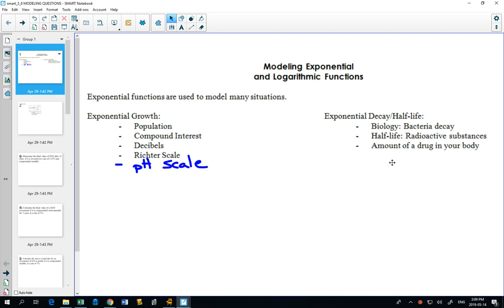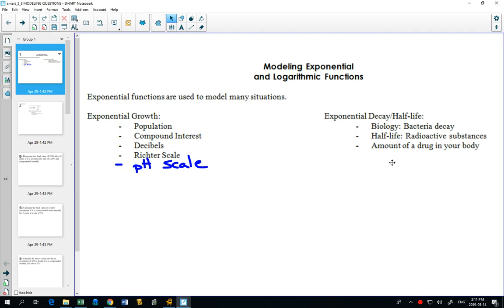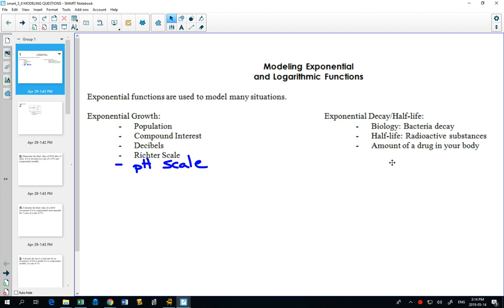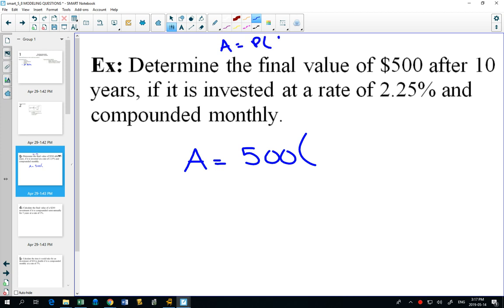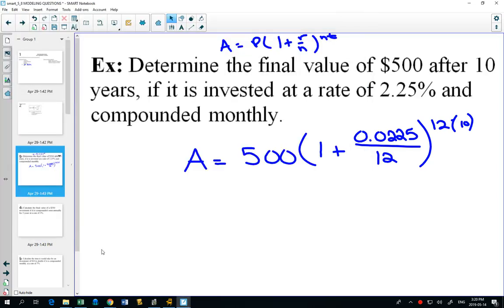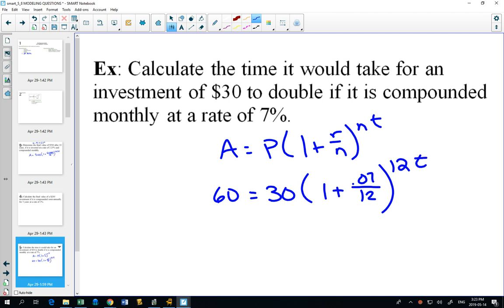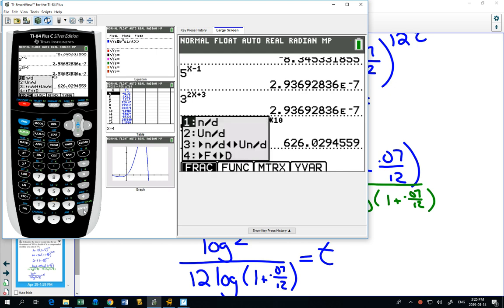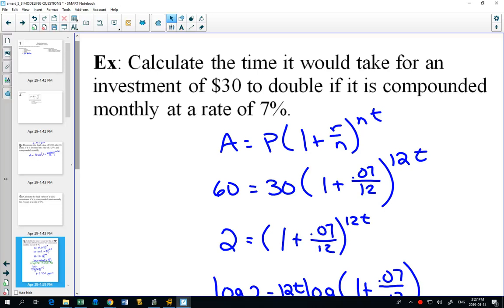40SP 5 8 Word Problems with Exponential Formulas